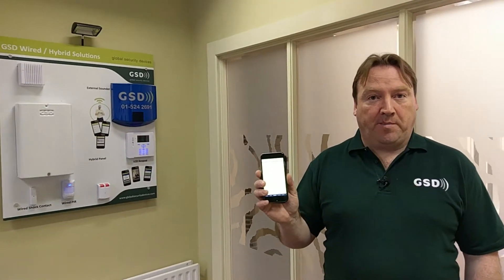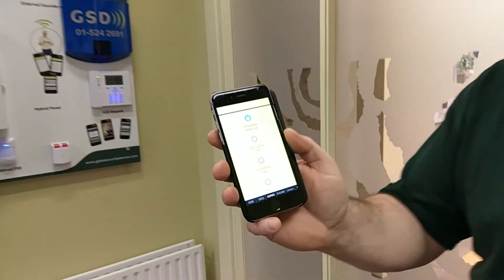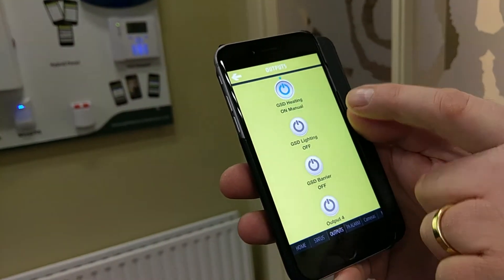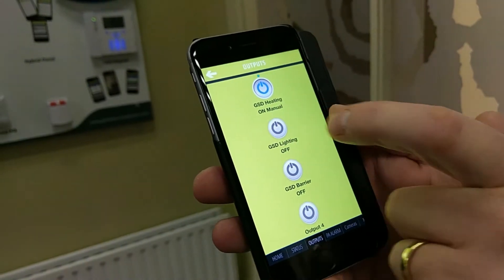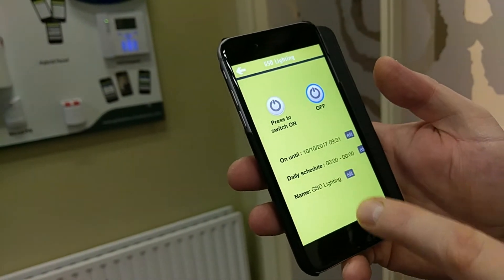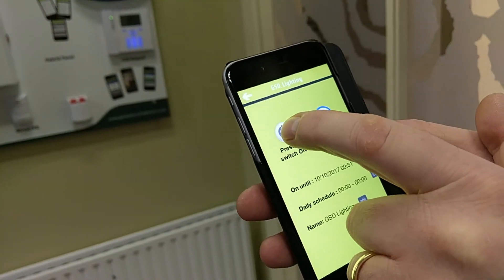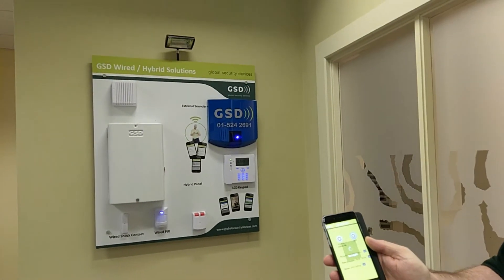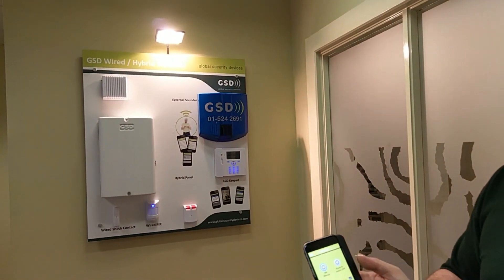GSD Alarm Monitoring App and Home Automation.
Global security devices have now included home automation in their Smart phone Alarm monitoring app.